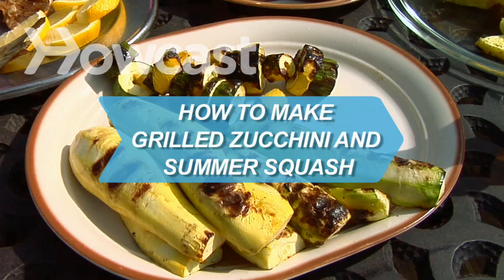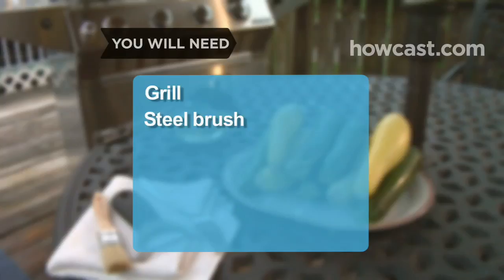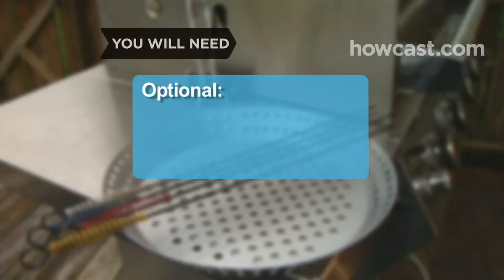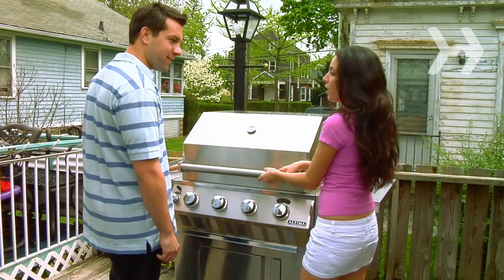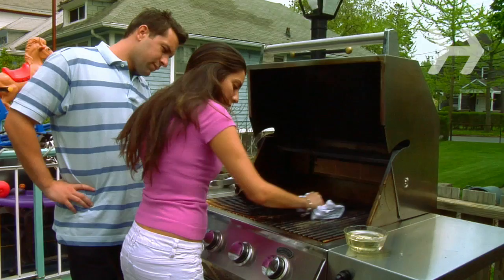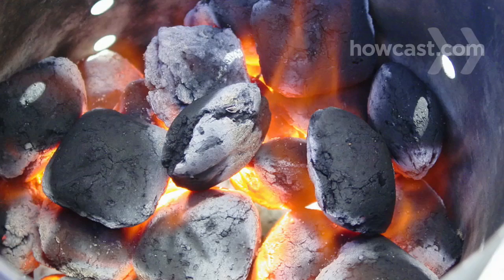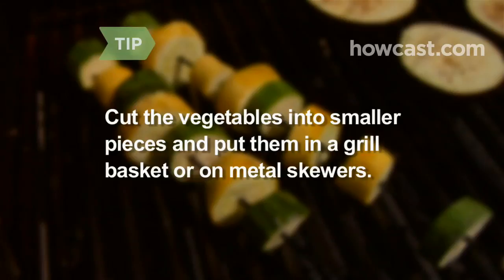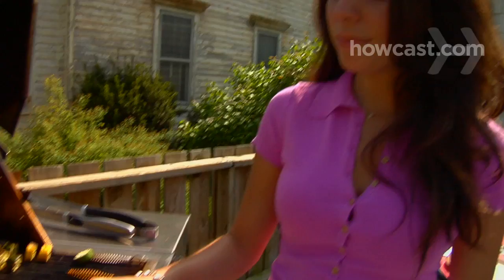How to Make Grilled Zucchini & Summer Squash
Step 1: Clean the grill
Clean the grill. For a charcoal grill, light some coals; with a gas grill, set it on high and close the lid. After about 20 minutes, let the grill cool. Then scrape off the burnt-on bits with a steel brush, and end by wiping down the grill with a clean cloth soaked in vegetable oil.

Step 2: Heat the grill
Heat a gas or electric grill to medium. If it's a charcoal grill, wait until the coals are ash-colored.

Step 3: Prep the veggies
Rinse the zucchini and squash, peel them, cut them in half lengthwise, and remove the seeds. Brush generously on both sides with vegetable oil and salt to taste.

Tip
Another option is to cut the vegetables into chunks and put them in a grill basket or stick them on metal skewers for kebabs.

Step 4: Grill them
Grill the halves or chunks for two to three minutes per side, turning once. Test for doneness by piercing with a fork; if the tines go in easily, you're good to go.

In England and France, a zucchini is called a courgette.